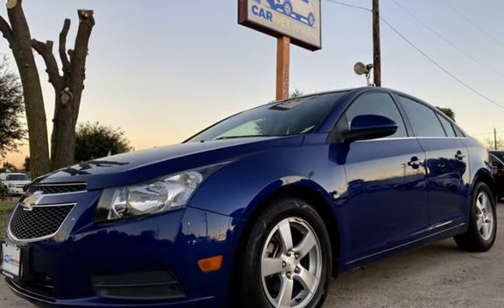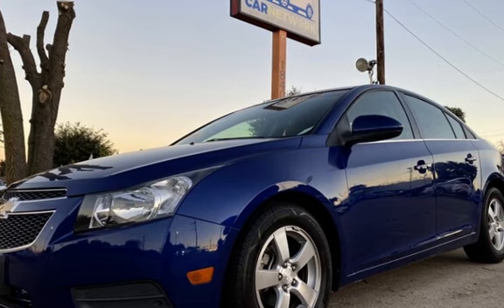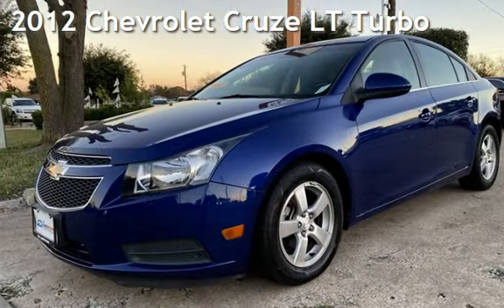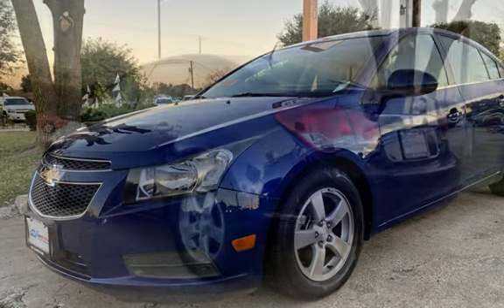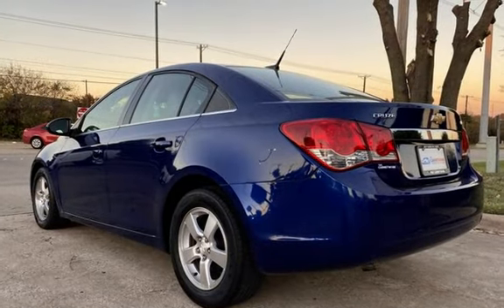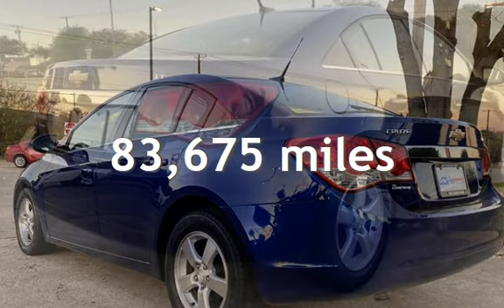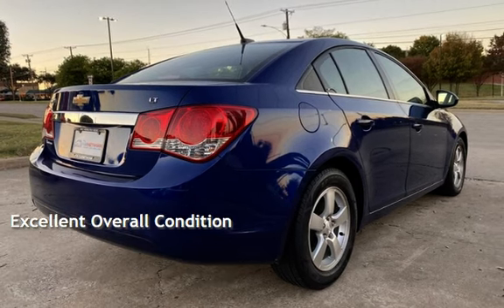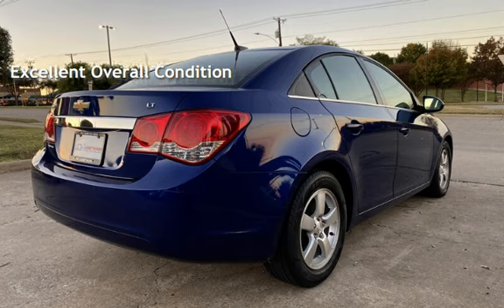2012 Chevrolet Cruze LT Turbo for sale in Garland, TX